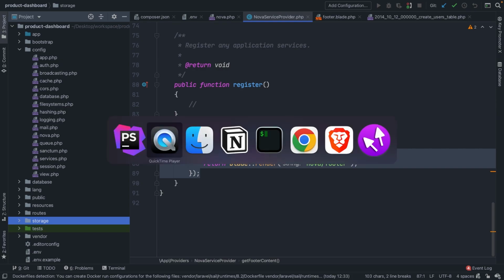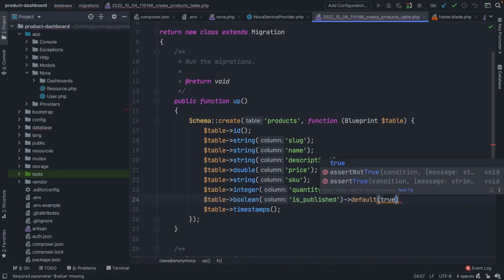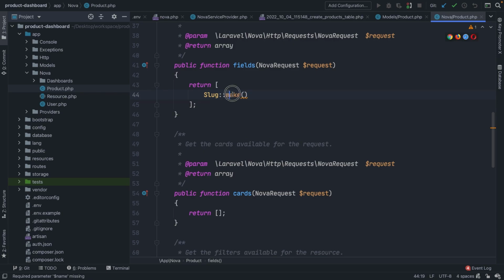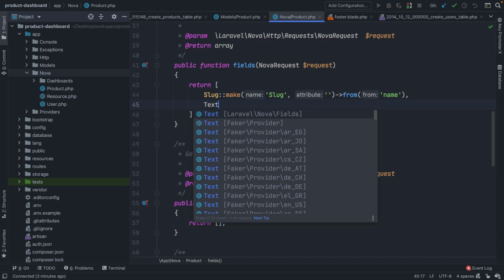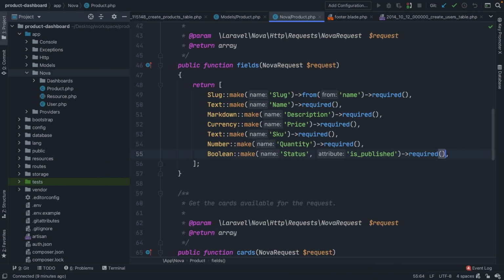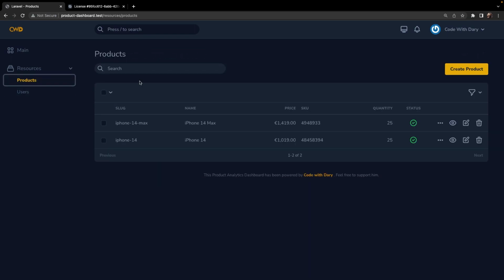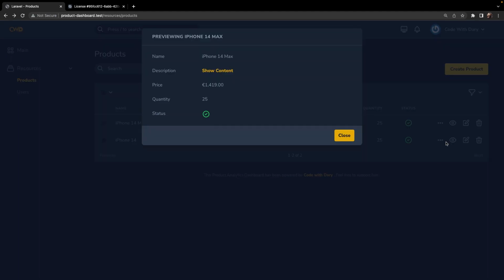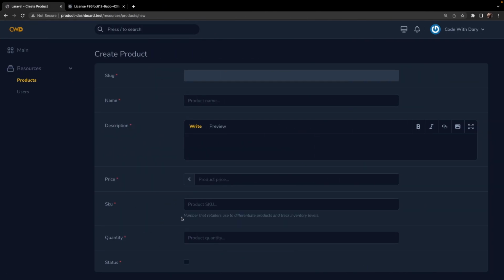BEST WAY to Build Resources in Laravel Nova | Laravel Nova for Beginners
This video will show you how you could build resources in Laravel in the correct way. The primary features of building an admin panel in Laravel Nova are most of the times defined inside Resources, which handles all CRUD operations that are mostly defined inside a Resource Controller. We will dive into the correct way to build Resource Classes, different field types, shortcuts you could add to your Resource overview, making Resource Fields required, adding Readonly fields, and way more.

00:00 - Introduction
02:33 - Correct Way to Build Resource Classed
05:51 - Field Types / Building our First Resource
08:27 - Shortcuts on a Resource Overview
09:04 - Renaming Label on Resource
09:45 - Defining Field Types for Products
11:56 - Making Fields Required
12:49 - Changing Currency on Currency Field Type
13:20 - Readonly Fields
15:36 - Changing the Displayed Product Name
16:28 - Showing / Hiding Fields
17:50 - Building a Modal
19:22 - Adding Placeholders to Field Types
20:23 - Table Styling
21:39 - Adding Additional Information to Field Types